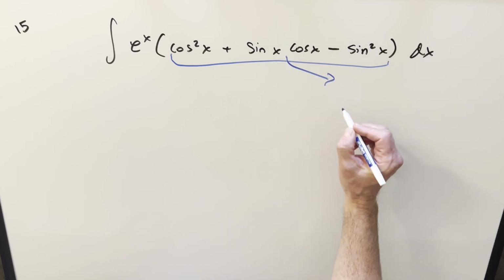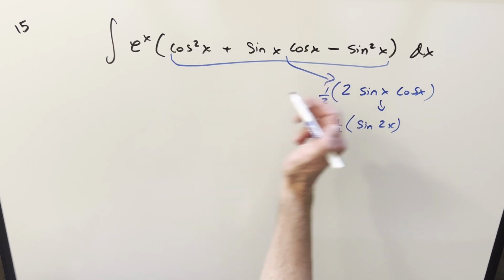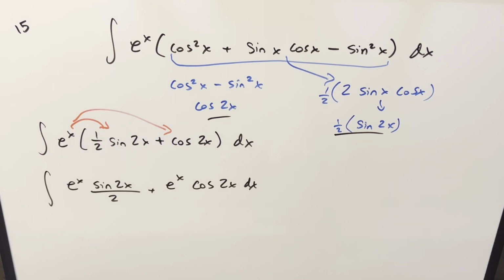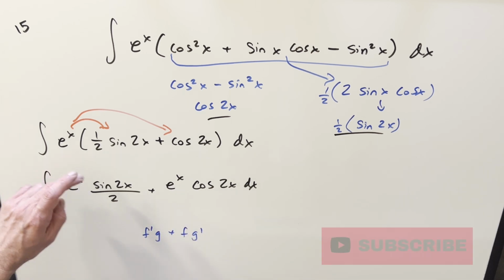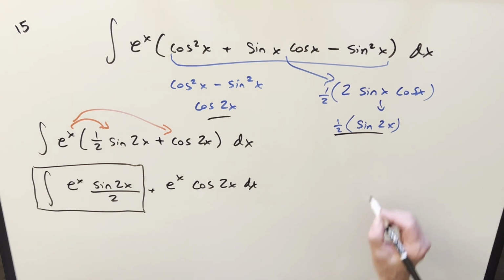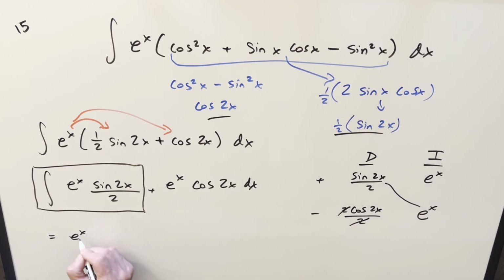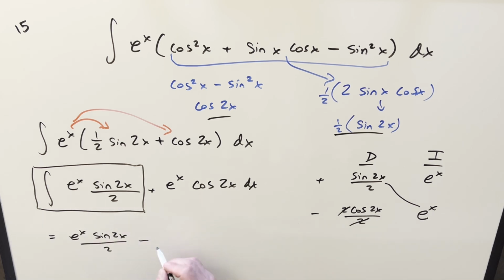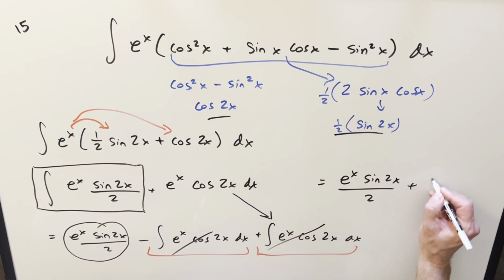MIT Integration Bee 2019 #15